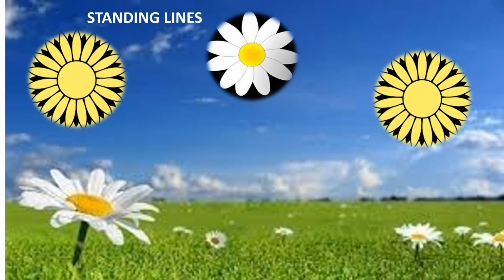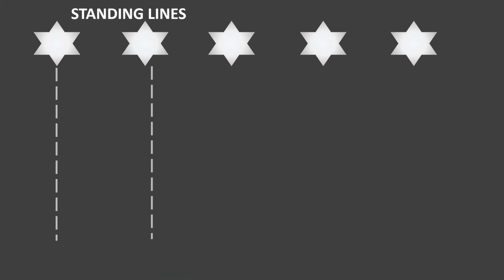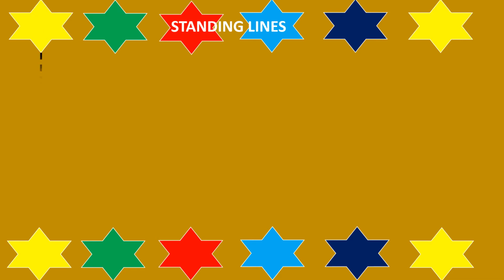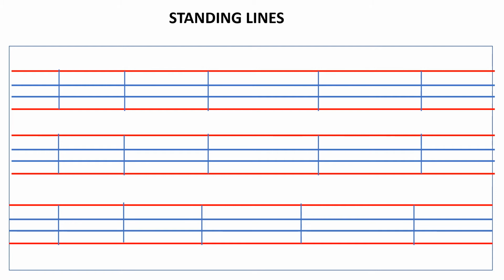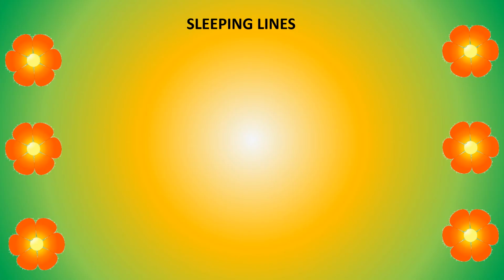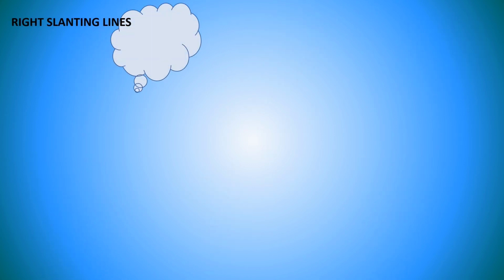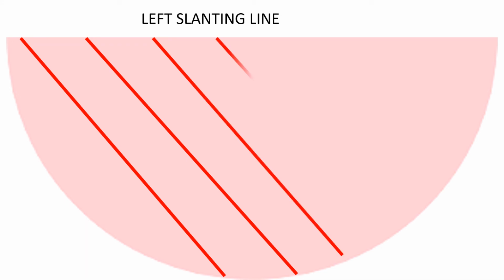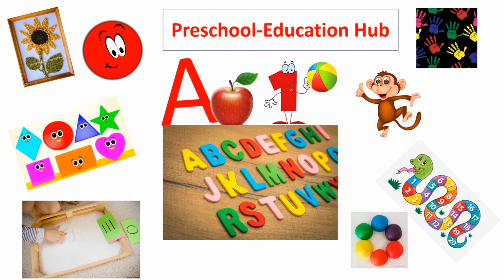NURSERY CLASS { PATTERN LINES }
PRESCHOOL EDUCATION HUB
NURSERY CLASS ,STANDING LINES,SLEEPING LINES,SLANTING LINES